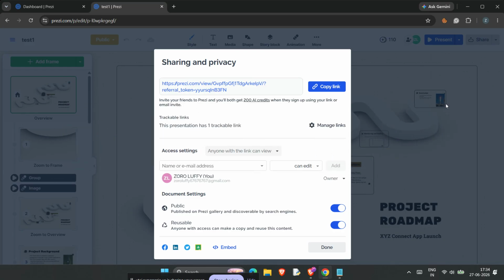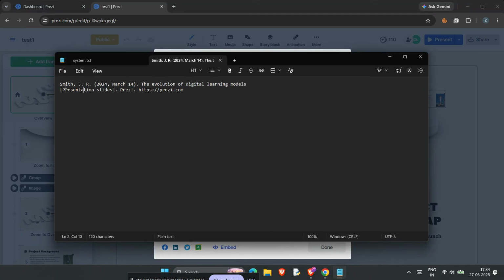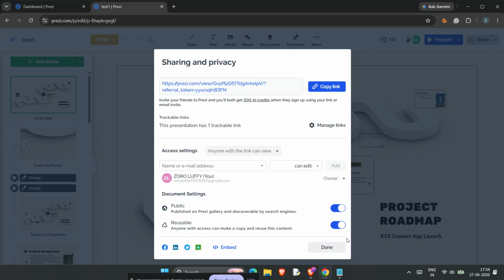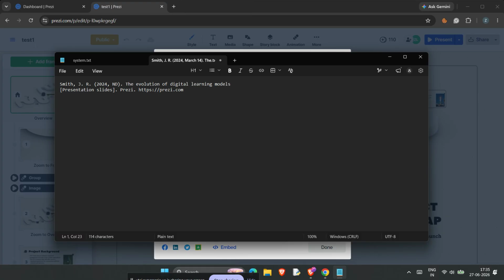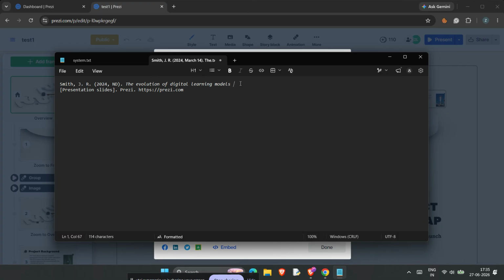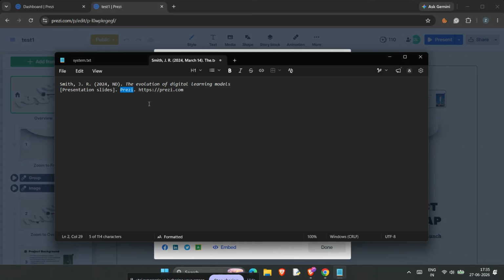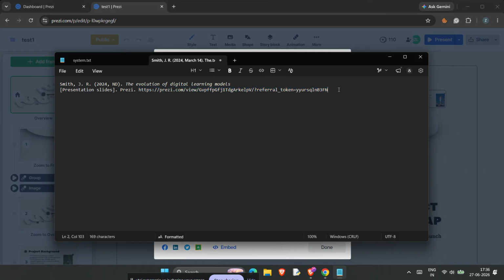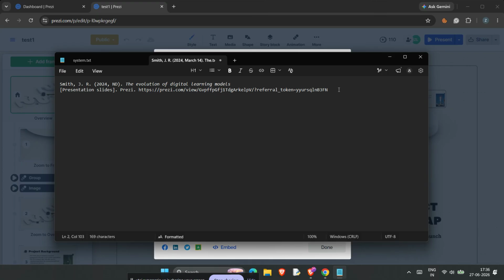How To Cite A Prezi Presentation In APA(Step By Step Guide)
Learn how to cite a Prezi presentation in APA format with this simple step-by-step tutorial. This guide covers author name, date, title formatting, Prezi as the source, and the correct URL placement.

🕚Timestamps:
0:00 Introduction
0:20 How To Format The Author
0:45 How To Add The Date
1:12 How To Format The Title
1:44 How To List Prezi As The Source
2:02 How To Paste The Direct URL
2:22 Final Citation Tips
2:43 Outro

✍️What You'll Learn In This Video:
• How To Cite A Prezi Presentation In APA Format
• How To Format The Author Name Correctly
• How To Add The Publication Date In APA
• How To Italicize And Capitalize The Title Properly
• How To List Prezi As The Source Website
• How To Use The Direct View Link URL
• How To Handle No Author Or No Date Citations
• How To Build A Clean APA Reference Entry

💡Pro Tips:
• Match the author name exactly as shown on the Prezi page
• Use n.d. only when no publication date is available
• Keep the title in sentence case, not title case
• Double-check that you are using the direct View Link URL
• Do not add a period after the URL in APA format
• Review the presentation details before finalizing your reference

prezi, apa citation, how to cite prezi, prezi presentation, apa format, citation tutorial, academic writing, reference list, student tips, research paper, how to cite, apa guide, format citation, prezi tutorial, writing help